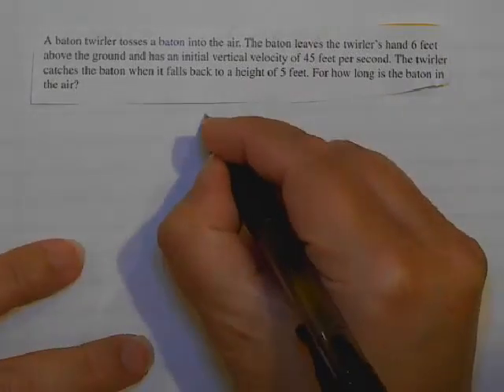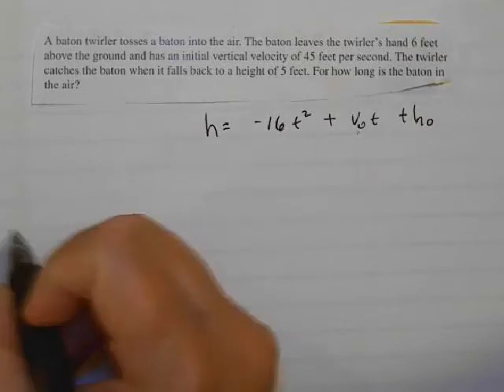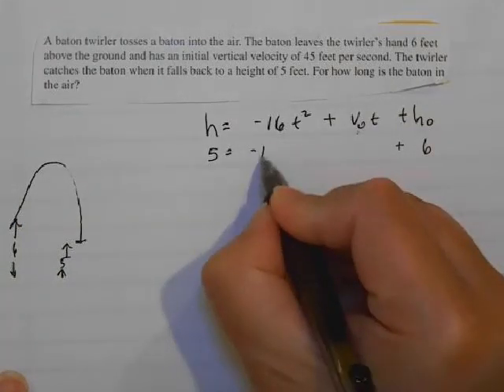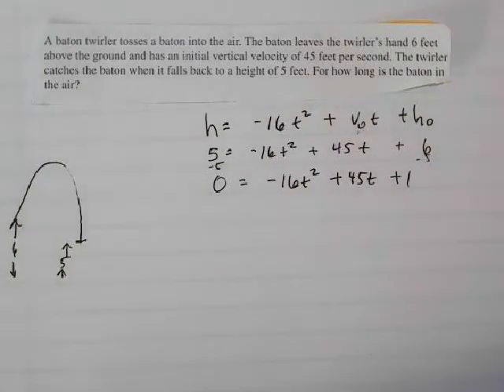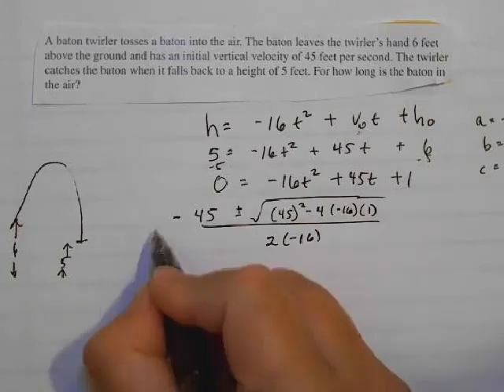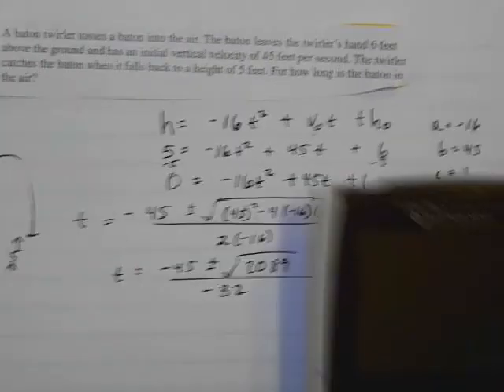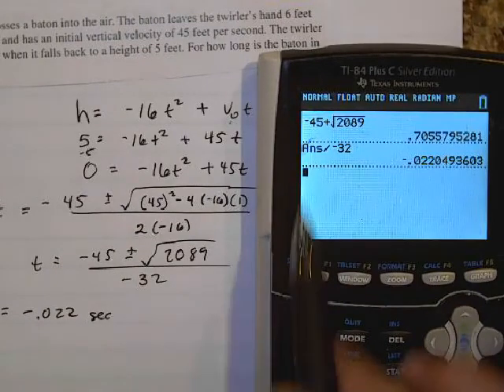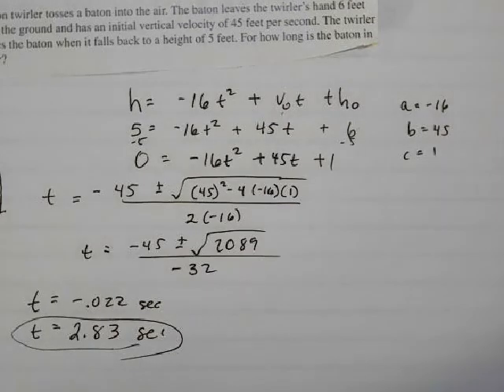5 6 3 word problem baton